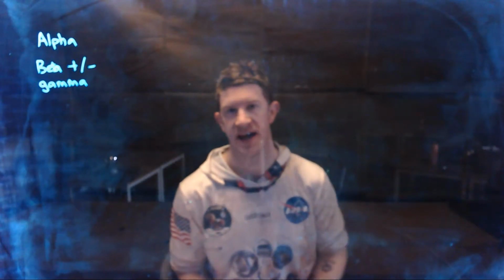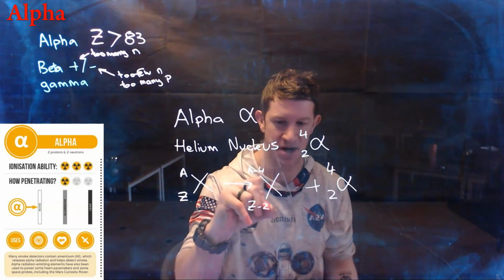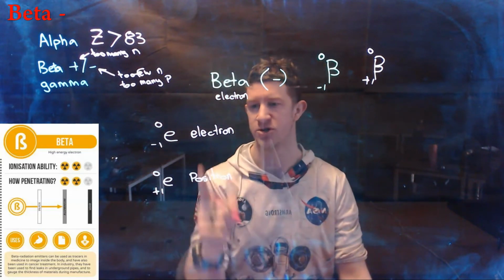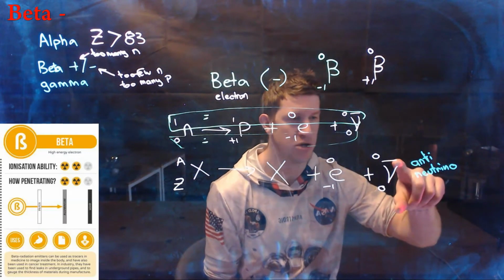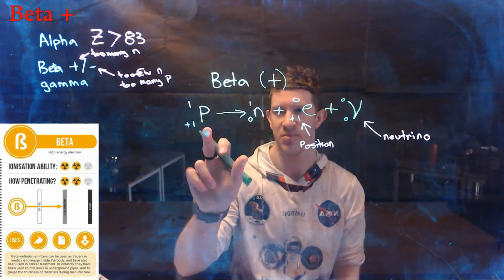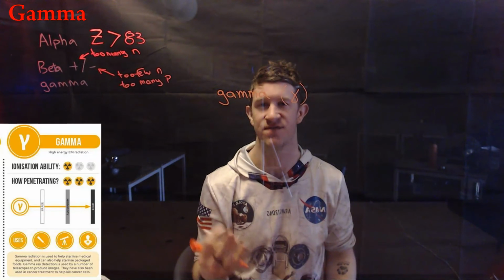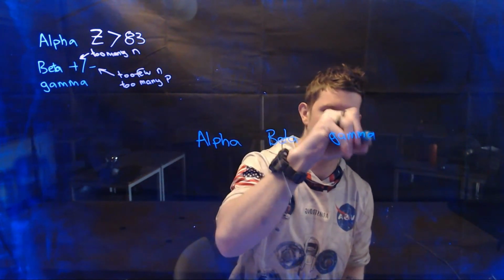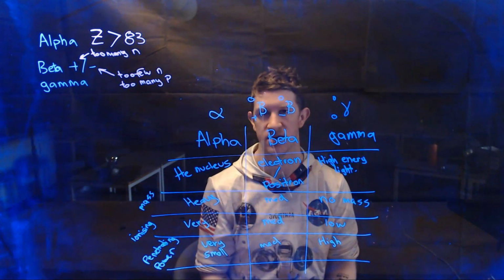7.. Types of radiation